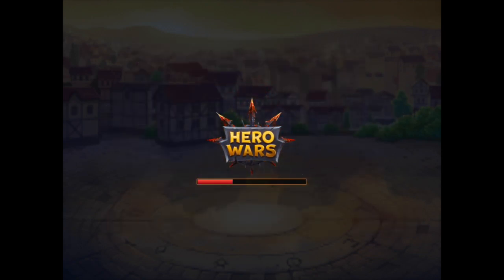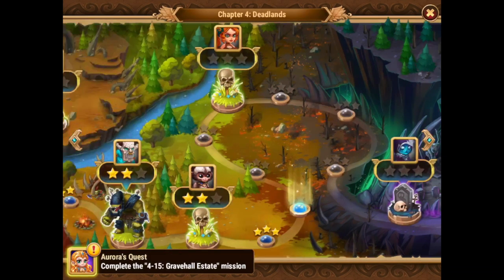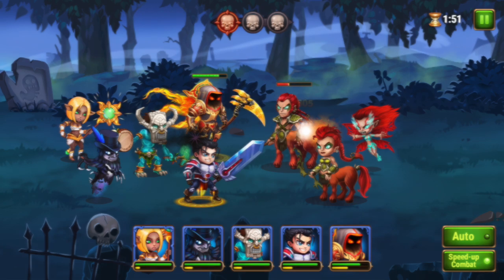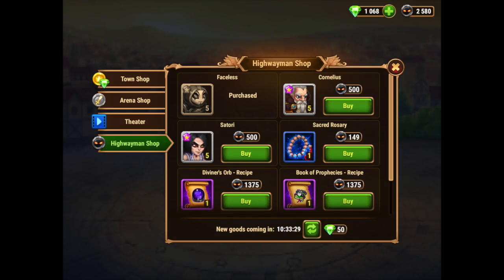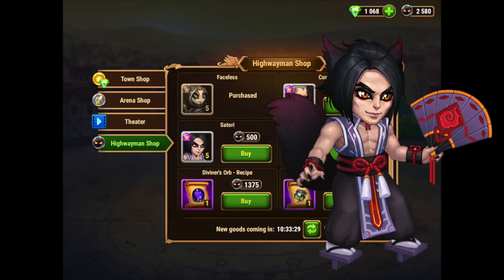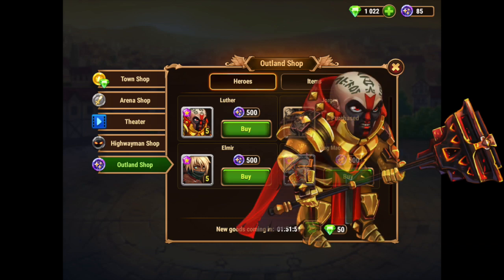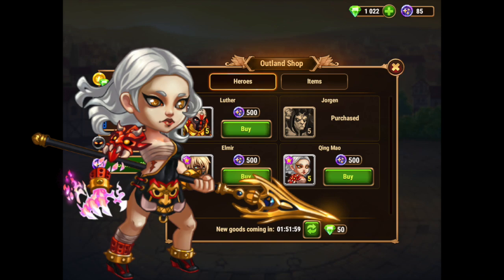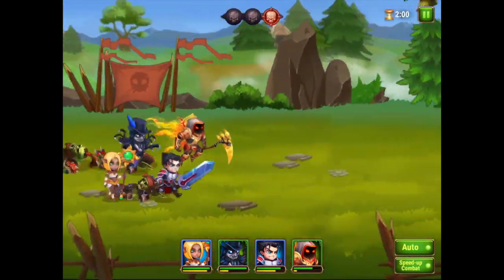Hero Wars Mobile | Free2Play Friday! Ep 2 Which Highwayman and Outland Merchant Heroes to Level?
Dan Buccini's Hero Wars Folder:
1. Hero Wars Guide
2. Hero's Stats Spreadsheet